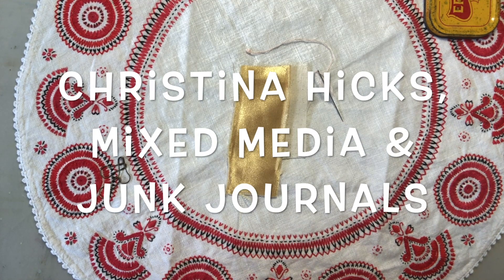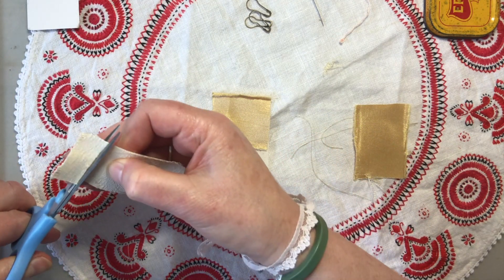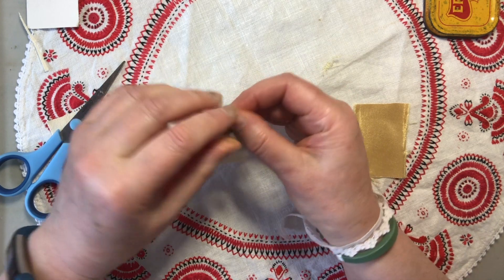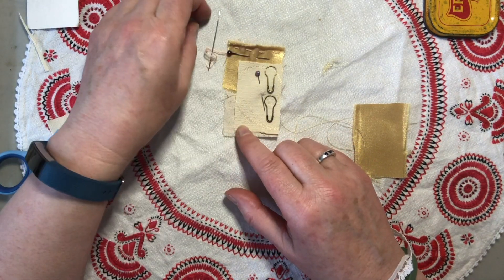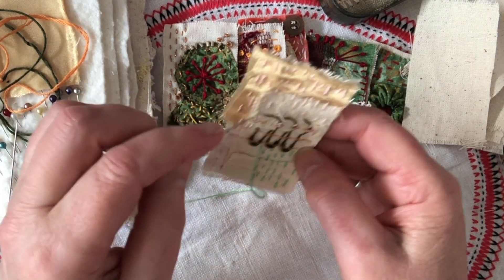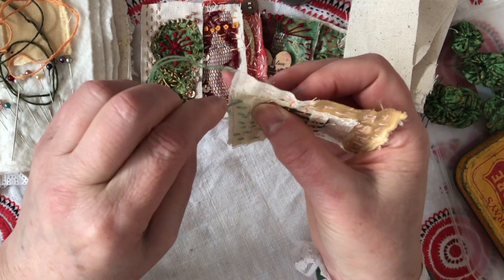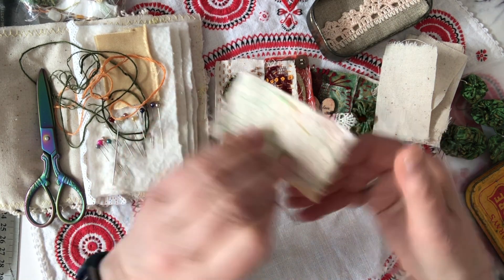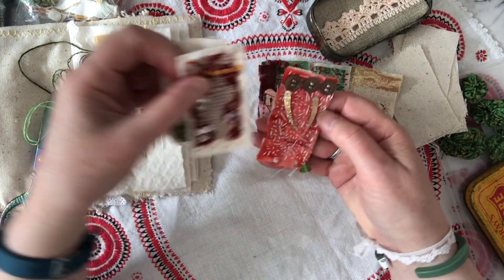12 days of Christmas Slow Stitch Book in a Tin #7 (Page 6)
12 days of Christmas Slow Stitch Book in a Tin #7 (Page 6)
Neutral fabric, stitch, and 3 elements.

Sew along 12 days of Christmas
A little book in a tin!

My printables available:
Etsy shop
Follow on: